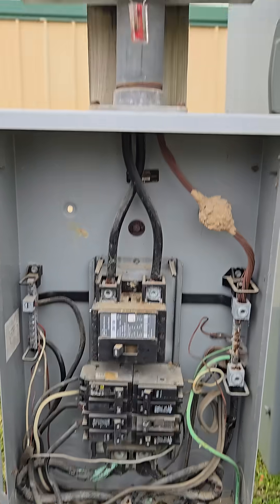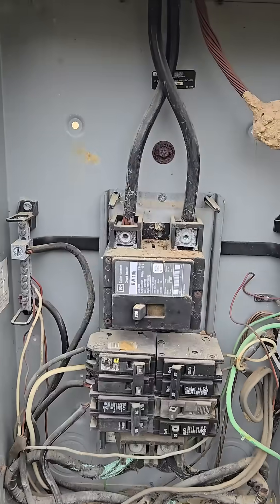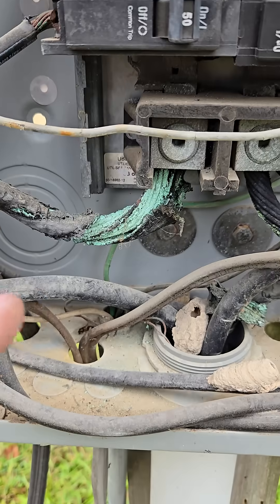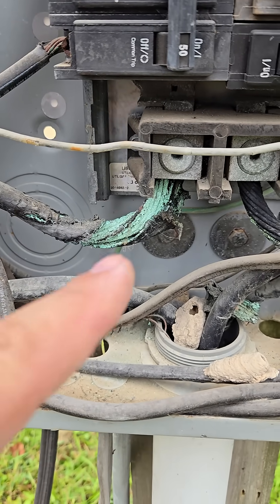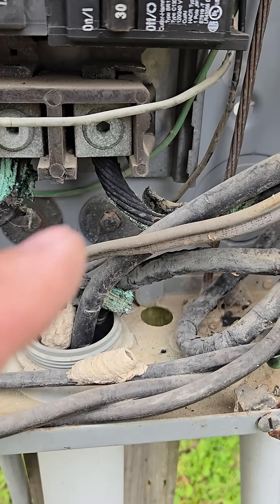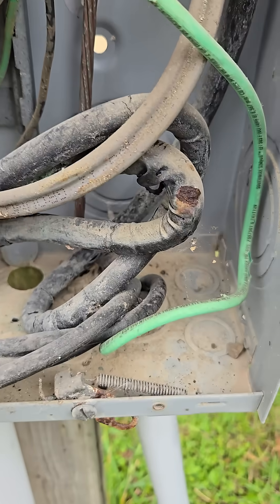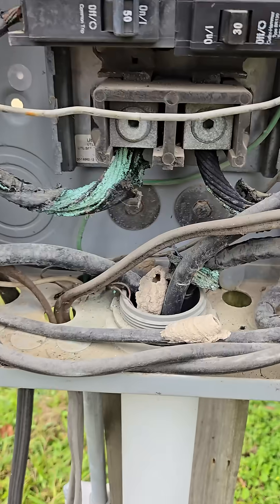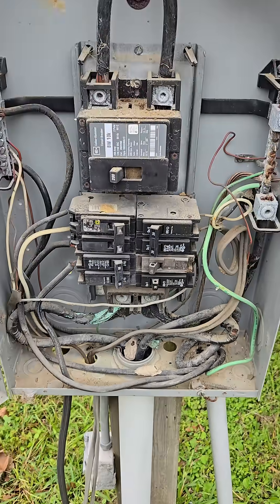Overheating Wiring at Electric Panel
Home inspector / Commercial inspector
Overheating wiring can be a dangerous situation in a home or commercial building. Signs of overheating include melted/burnt insulation, discoloring of wiring, and of course thermal signs of heat visible from a thermal camera.

Barrie Inspections uses a thermal imaging camera on every inspection, residential and commercial.